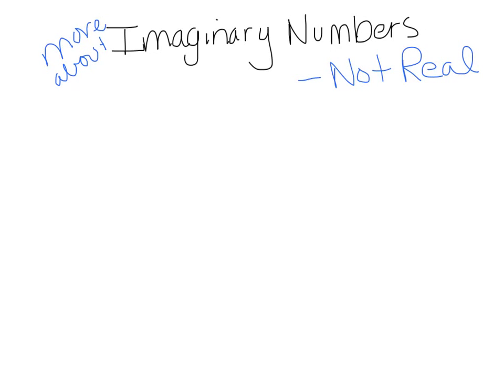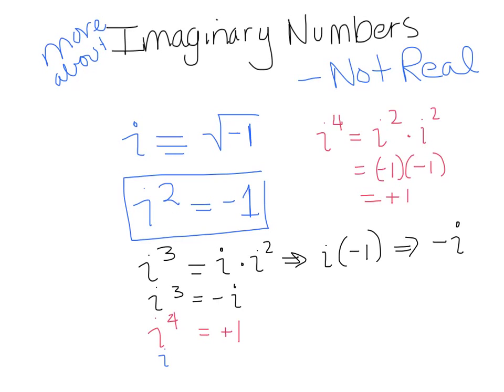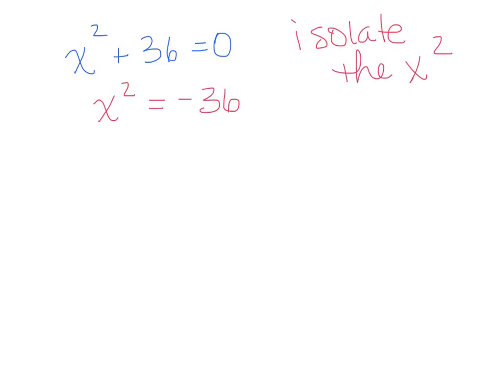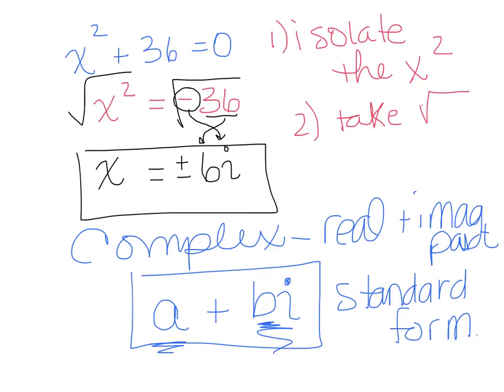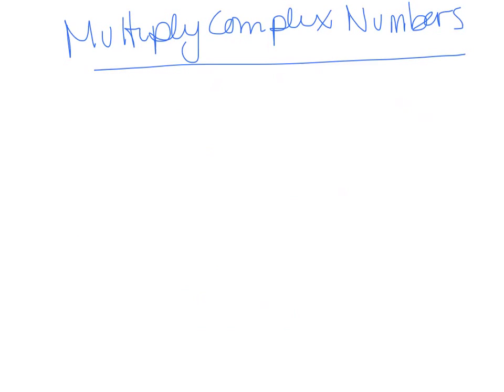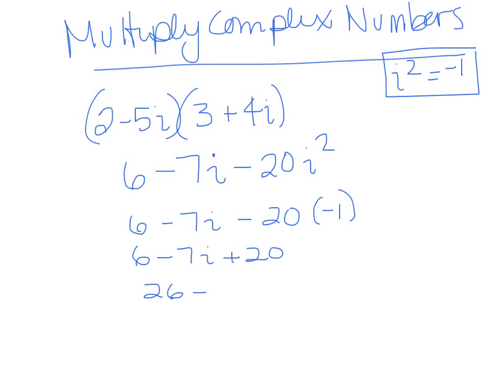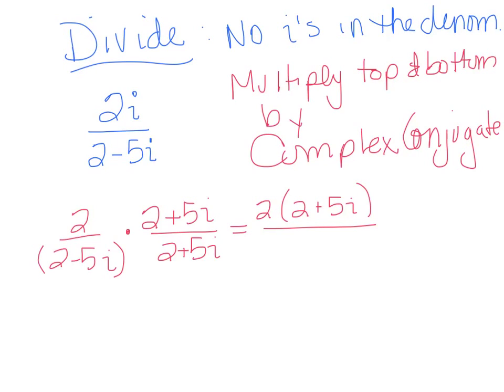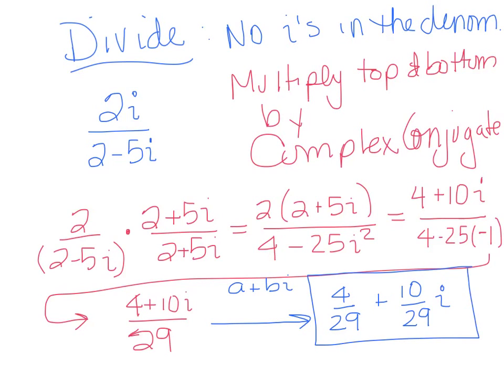Alg2 4 8 complex numbers 720p 30fps H264 192kbit AAC